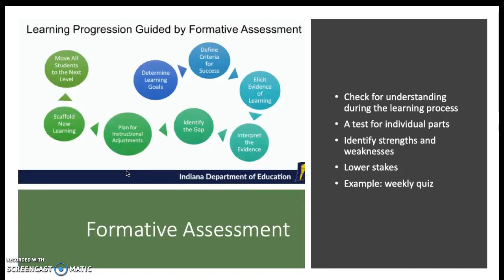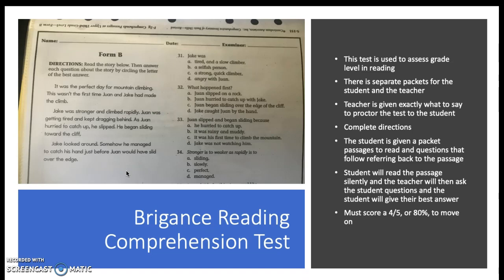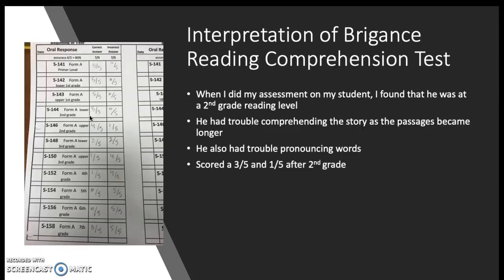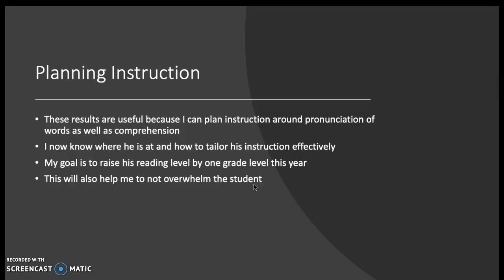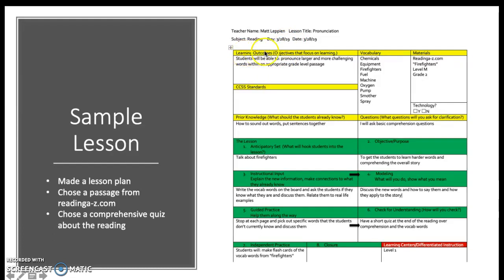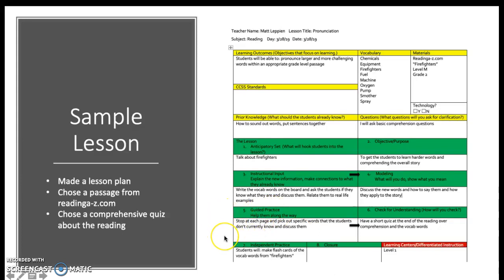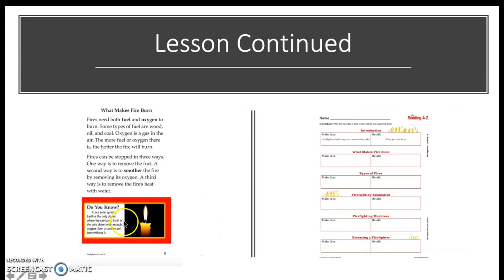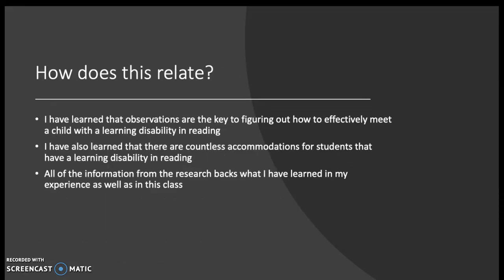EDC 150 Screencast Assignment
Made with Screencast-o-matic